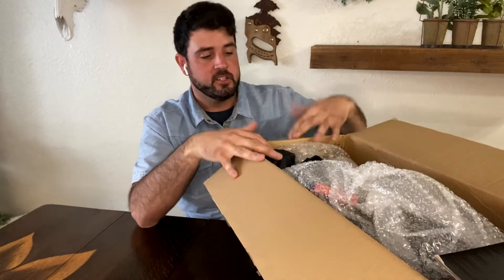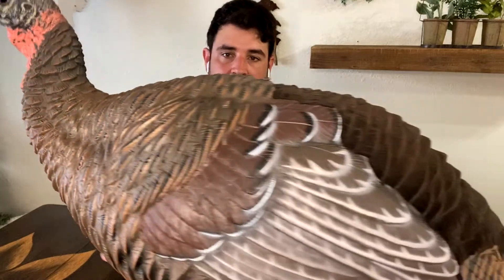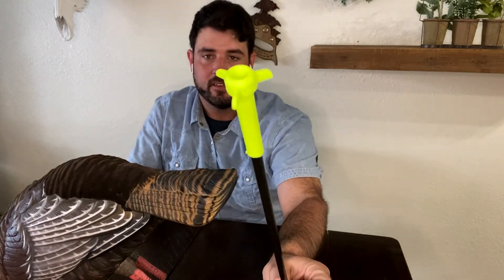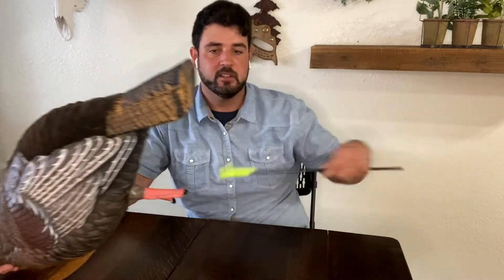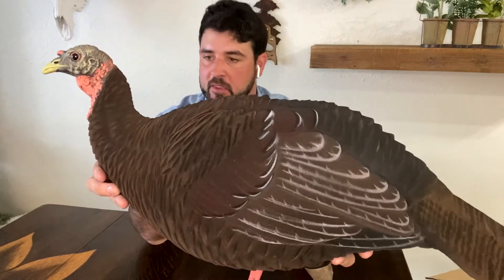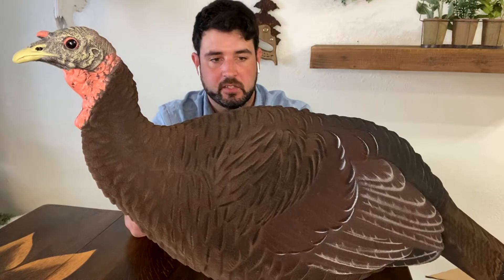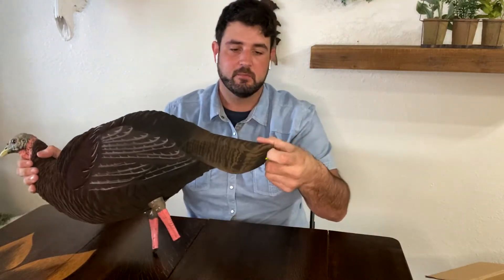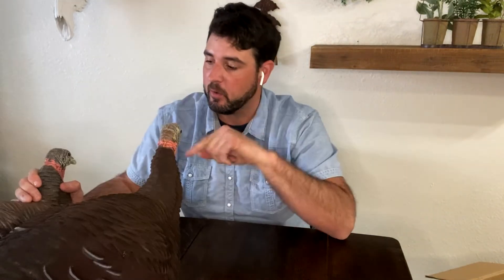UNBOXING AND REVIEW OF THE NEW SX FULLY FLOCKED AND PAINTED UPRIGHT HEN DECOY!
I was glad to get a package in the mail with the new SX fully flocked and painted hen turkey decoys in them. Check out this video as I do an unboxing, review and comparison between the two decoys! You don't want to miss this one!!